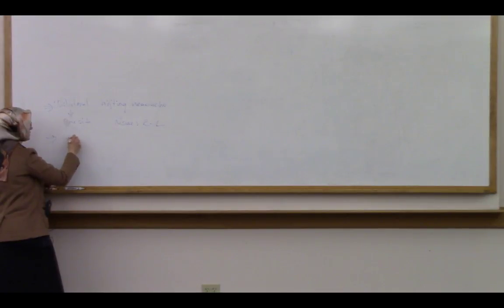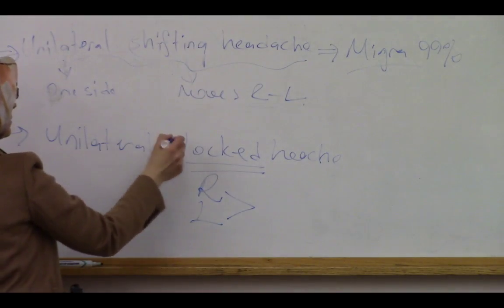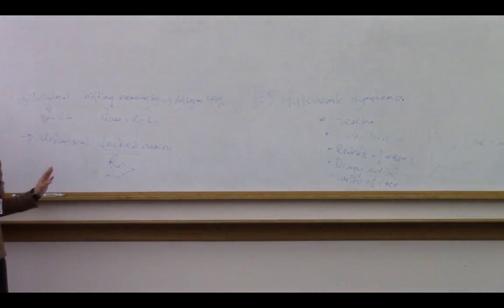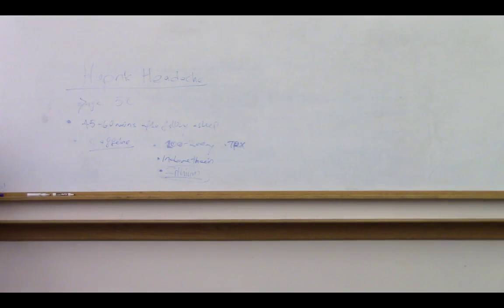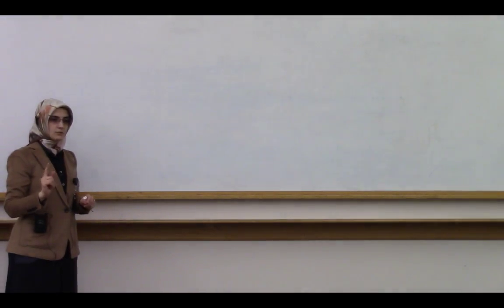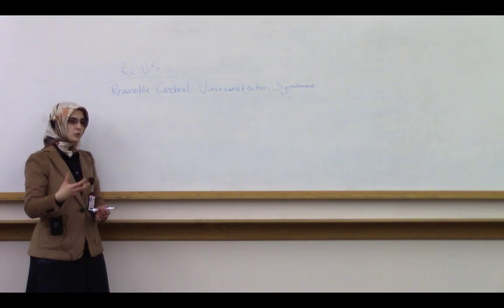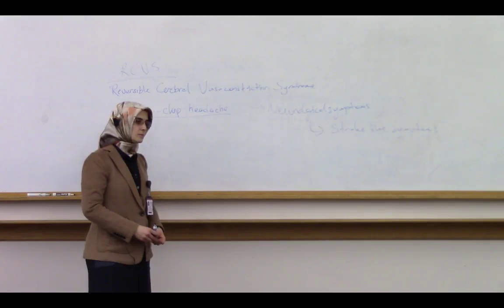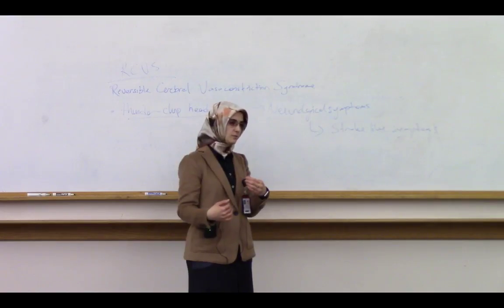Cluster Headache and Other Trigeminal Autonomic Cephalagias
Seniha Ozudogru, MD

In the event of a medical emergency, call a doctor or 911 immediately. This video does not recommend or endorse any specific tests, physicians, products, procedures, opinions, or other information that may be mentioned. Reliance on any information provided by this video is solely at your own risk.

This Content is provided on an “as is” basis.